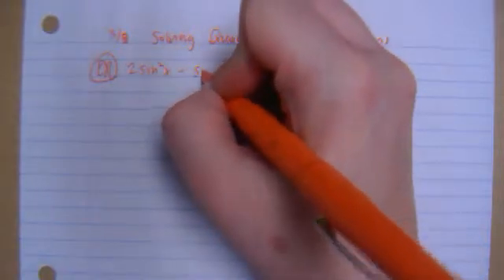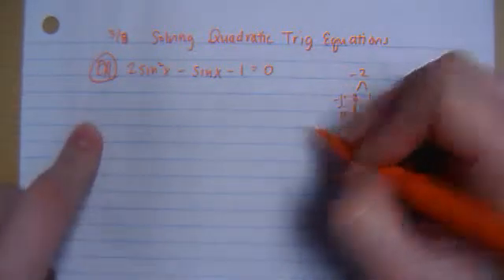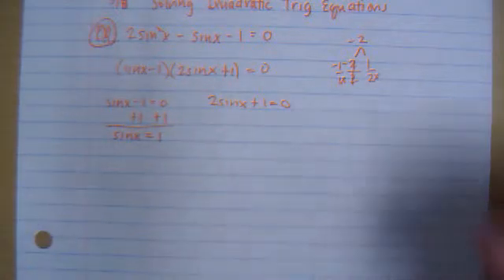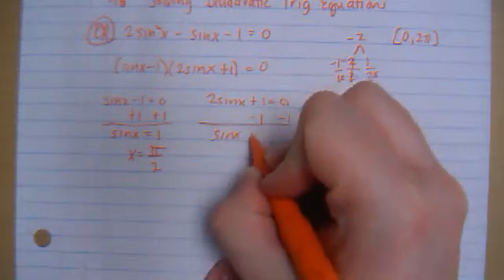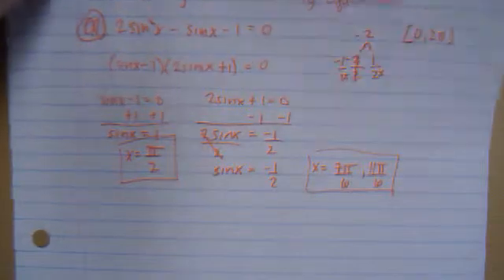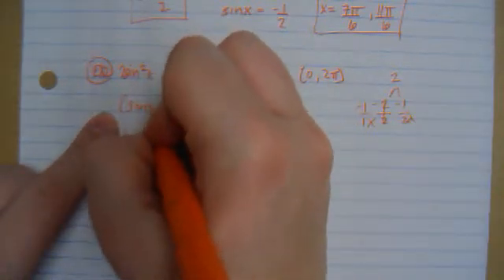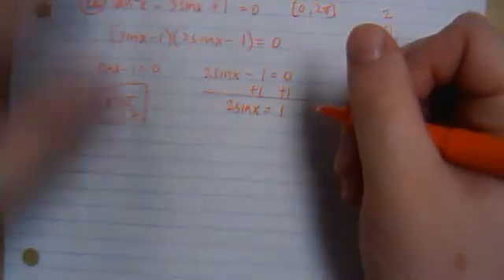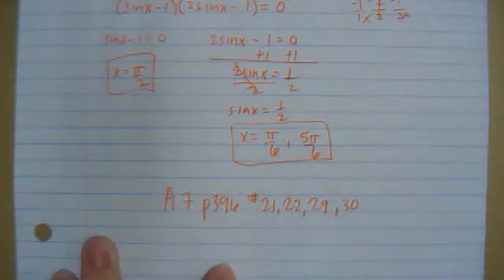Solving Quadratic Trig Functions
MsRothermelMath's webcam video March  7, 2011 09:23 AM